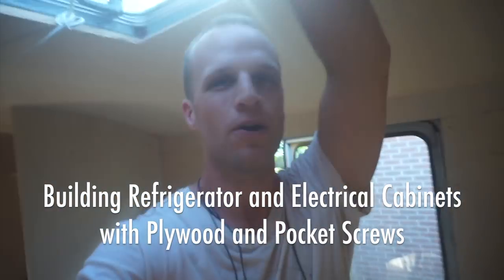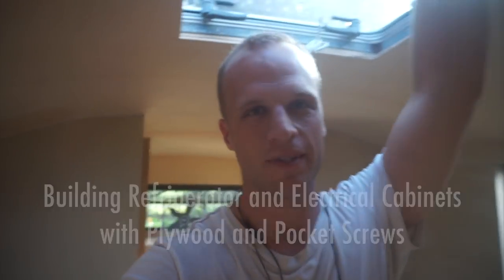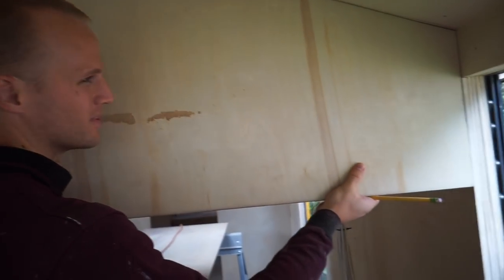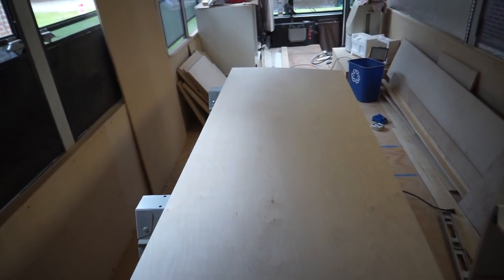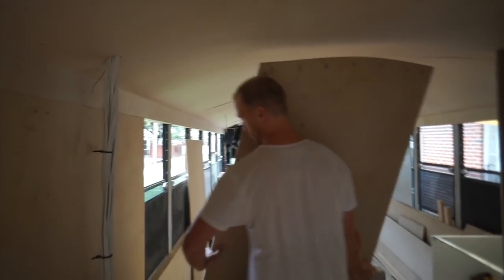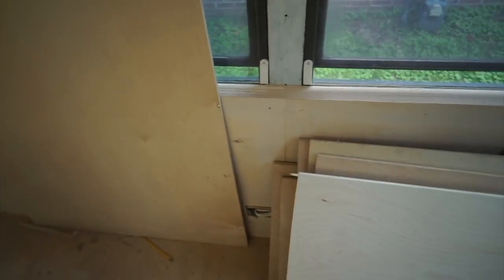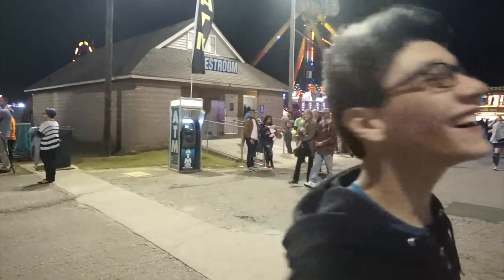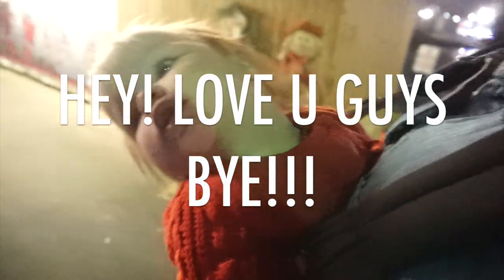Building Our Last 3 Cabinet Walls with Plywood and Pocket Holes: School Bus Conversion Ep 32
In this video we construct the walls for our refrigerator cabinet and one side of our pantry/electrical cabinet. Not much to report except that a viewer recommended that I use a washer on my pencil in order to scribe the ceiling arch better. It worked well, so thank you for that tip!!

Afterwards we went to the fair and had a blast.

We used the Kreg Jig and when I make my rip cuts I use this guide from Kreg as well